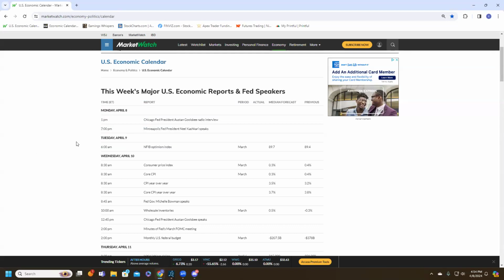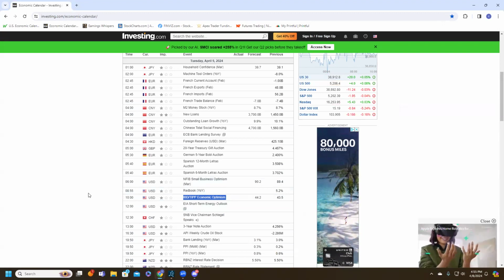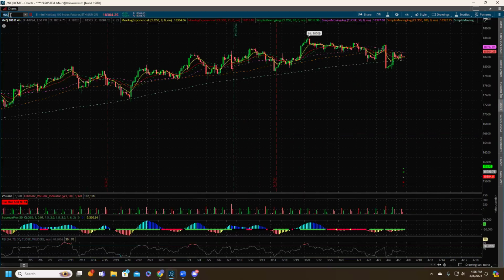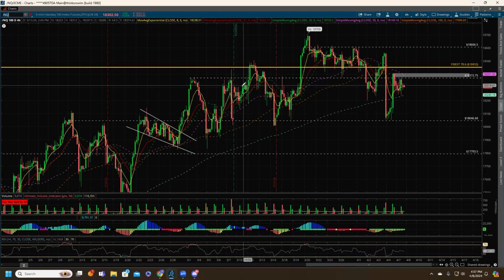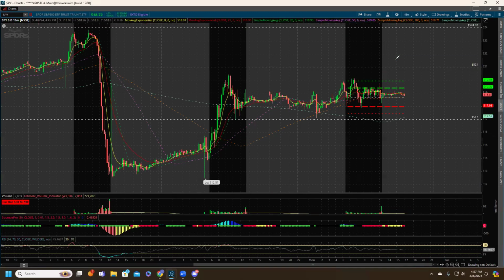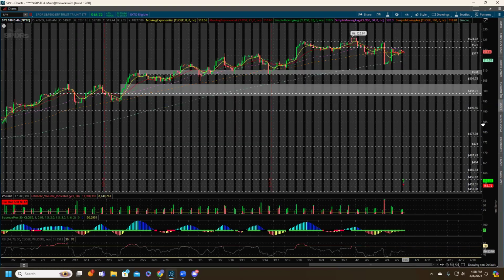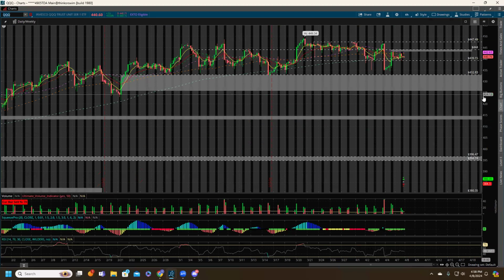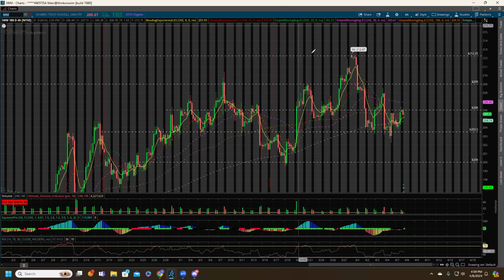Balancing Act $SPY $QQQ $IWM